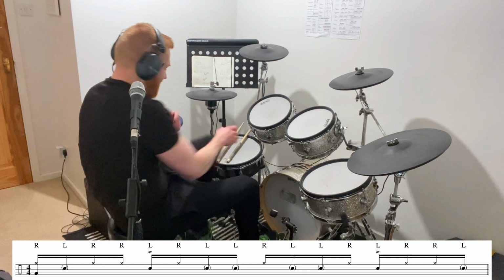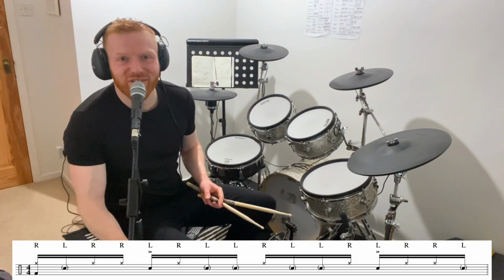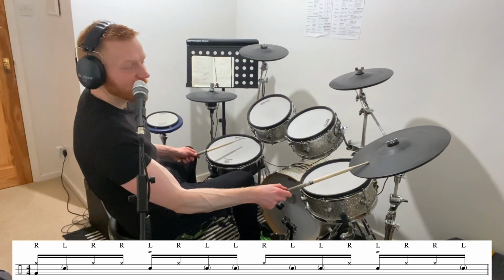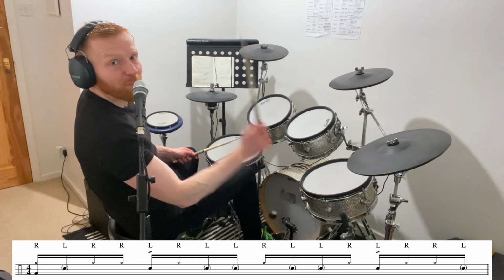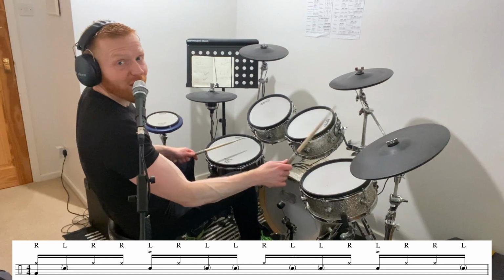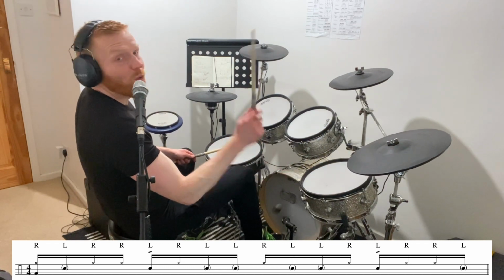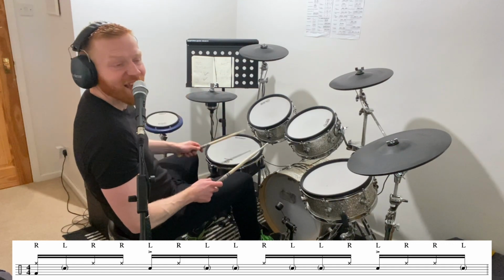One Of My All-Time Favourite Paradiddle Grooves - One Minute Drum Lesson 🥁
RLRR LRLL RLLR LRRL (reverse the sticking if you’re left-handed).

You can play bass drum on just beat one, on the one and three, or whatever pattern you like!

Relevant other vids...

Mike :)

Become a member of this channel, get a complimentary Zoom session, a personalized practice plan and lots of other benefits including priority requests for future videos (like this!), access to full notation for videos and 20% discount on Zoom drum lessons